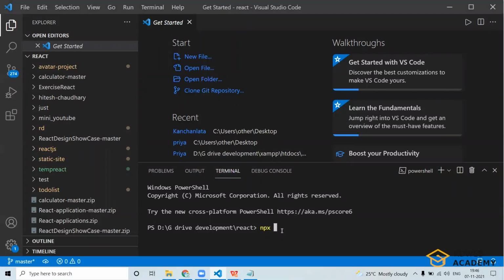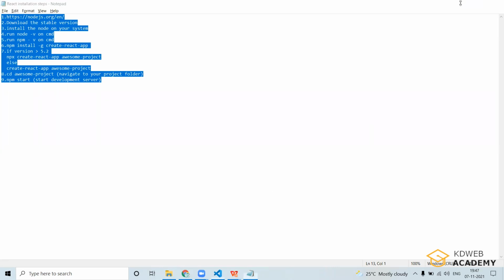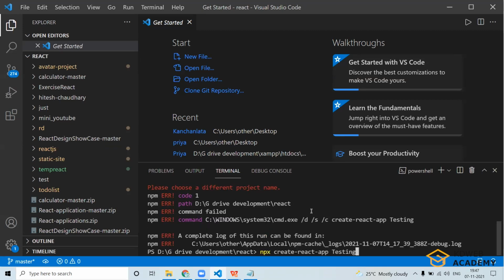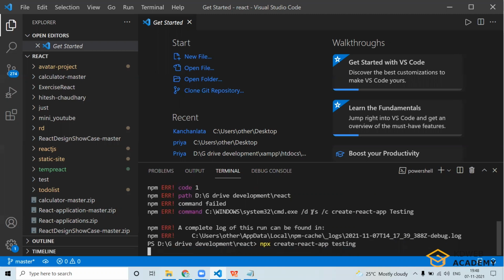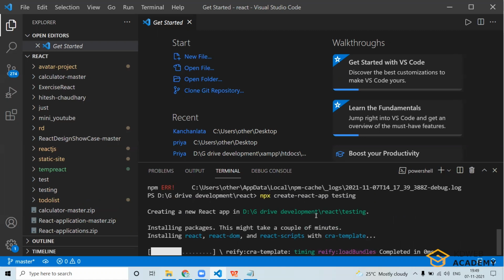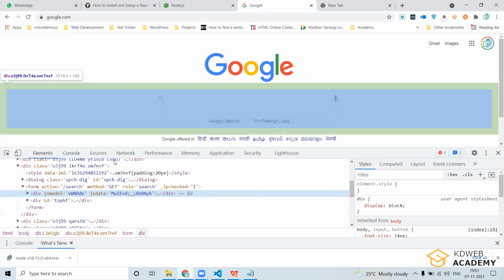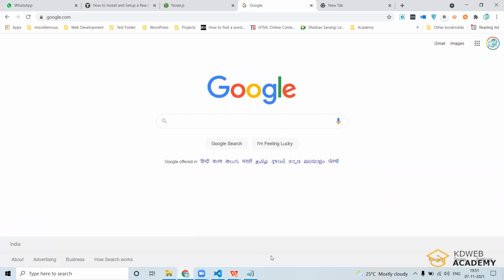3_ReactJS Installation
ReactJS Installation | Step-by-Step Guide 🚀
In this tutorial, we guide you through the installation of ReactJS, ensuring you have a seamless start to your React development journey. Whether you're a beginner or transitioning from other frameworks, this video simplifies the process and highlights alternative methods for installing React.

Installing React Using Create React App (CRA): The quickest and easiest way to get started.
Installing React with Webpack: A more customizable approach for advanced users.
Understanding JavaScript Engines: Insights into how browsers like Chrome, Firefox, and Edge handle JavaScript using engines like V8 and SpiderMonkey.
Configuring Your Development Environment: Setting up tools and dependencies for React development.
Node.js and npm Basics: Why they are essential and how to use them effectively.

Don’t Forget!